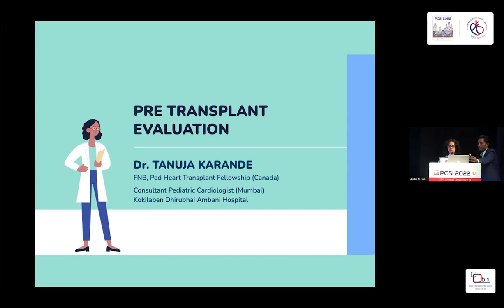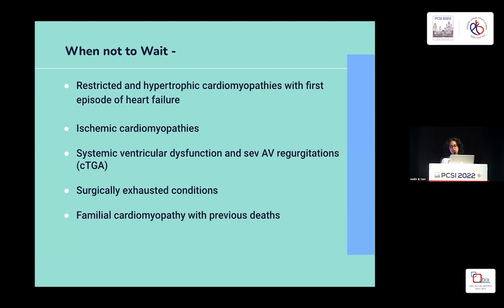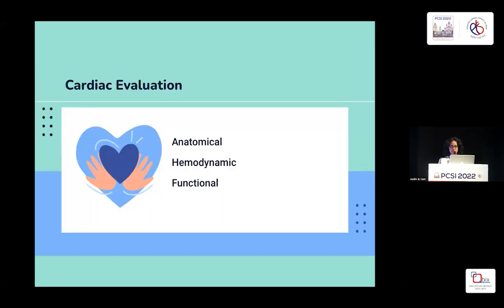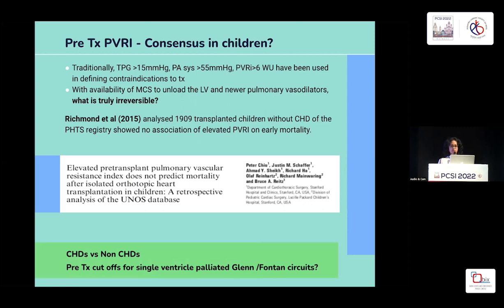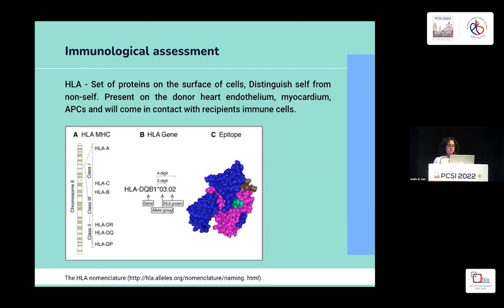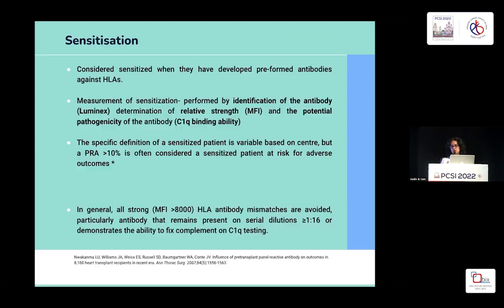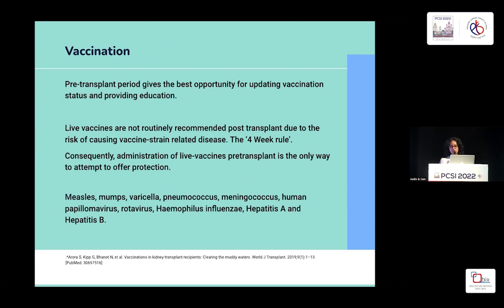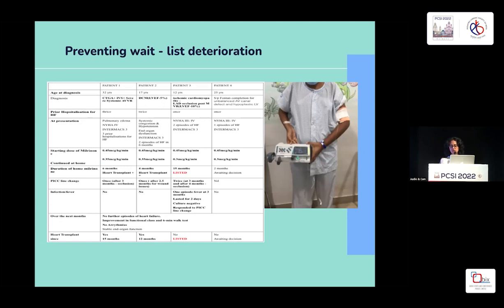Pre transplant Evaluation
Welcome to this video on pre-heart transplant evaluation. A heart transplant is a surgical procedure in which a person's diseased or damaged heart is replaced with a healthy donor heart. Before a person can undergo a heart transplant, they must go through a thorough evaluation process to determine if they are a good candidate for the procedure.

The pre-transplant evaluation typically includes a range of tests and assessments to evaluate the person's overall health and determine their suitability for the procedure. These tests may include blood tests, imaging studies, and psychological evaluations.

The pre-transplant evaluation is an important step in the heart transplant process, as it helps to ensure that the person is physically and emotionally prepared for the procedure and that they have the best possible outcome after the transplant.

If you or a loved one are considering a heart transplant, be sure to speak with your healthcare provider about the pre-transplant evaluation process and what to expect.

Dr. Tanuja Karande
FNB, Ped Heart Transplant Fellowship (Canada)
Consultant Pediatric cardiologistic (Mumbai)
Kokilaben Dhirubhai Ambani Hospital